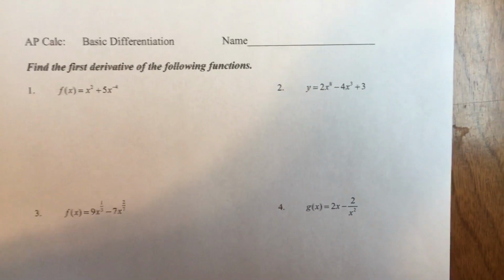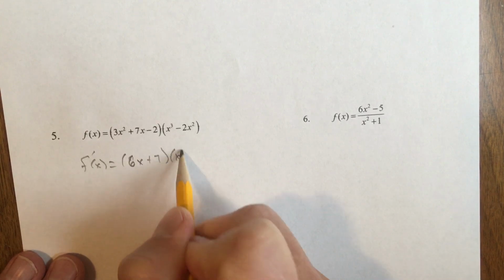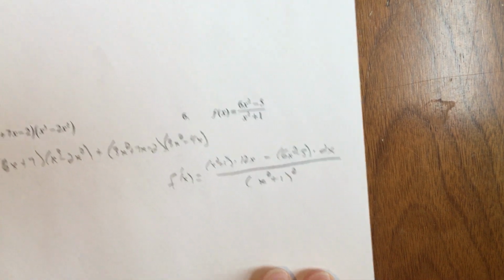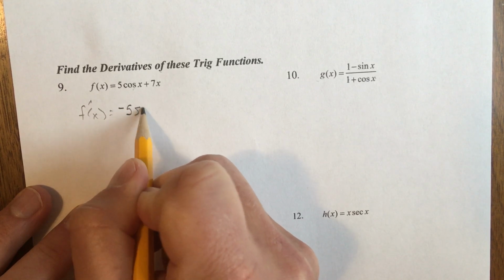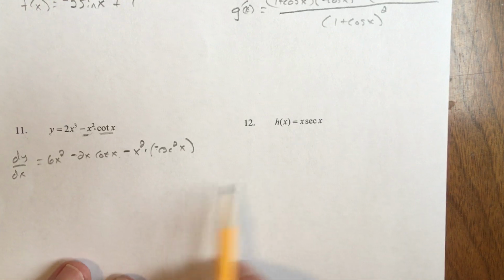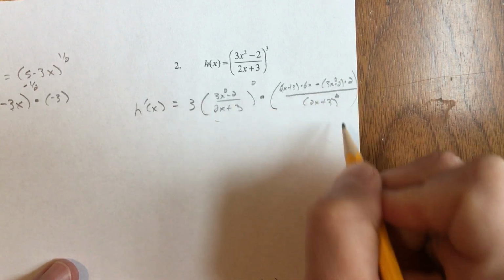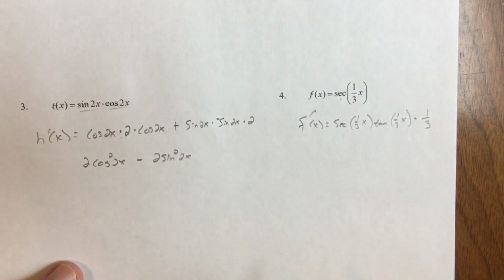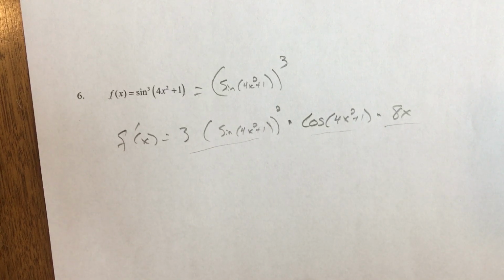Basic Differentiation Solutions